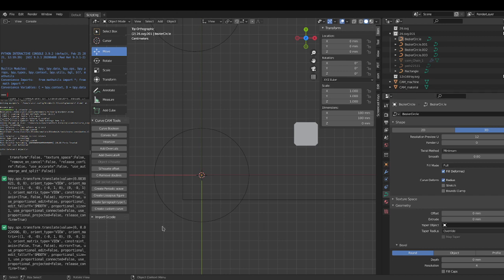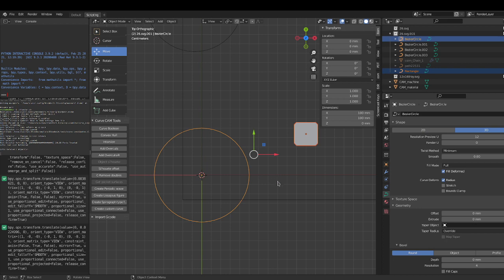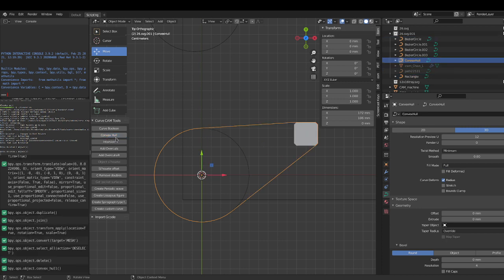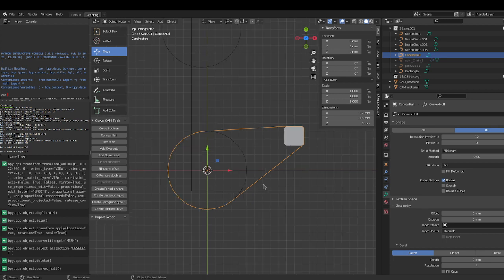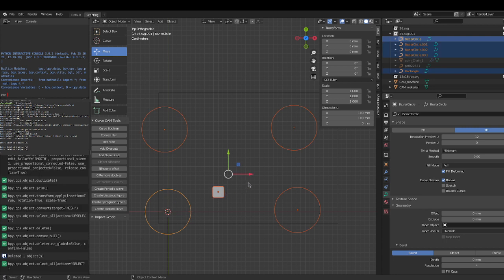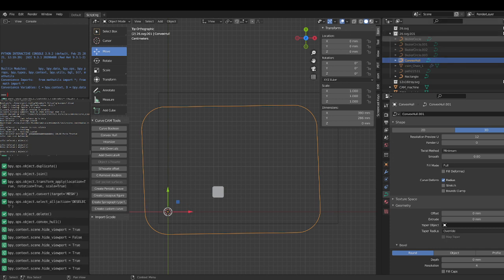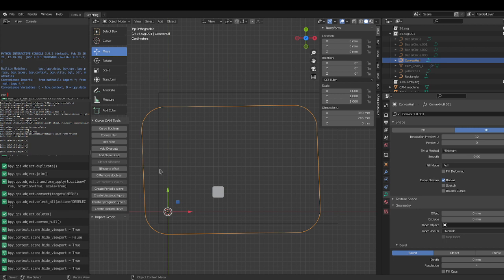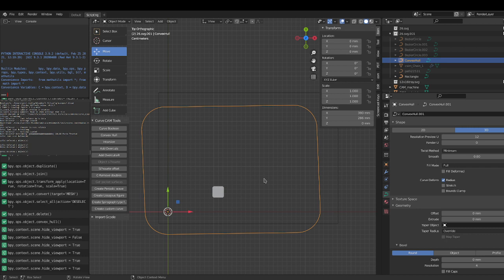fabex cnc:feature Convex Hull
fabex cnc (formerly Blendercam)
short video showing the curve tool convex hull

You can join us for a chat at matrix
if you want to chat.
We are the contributors keeping fabex cnc (formerly Blendercam) alive and well.